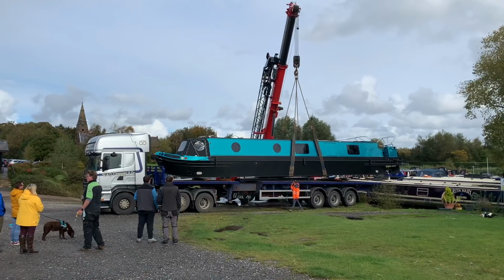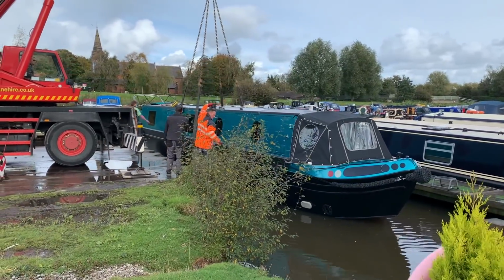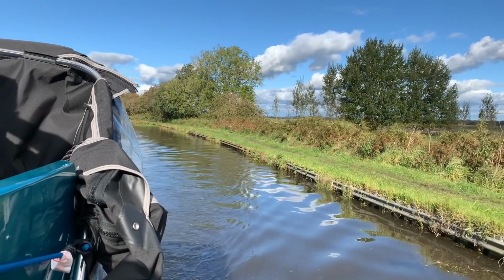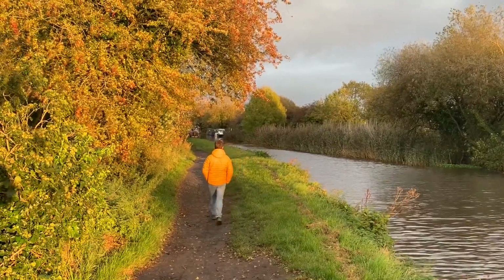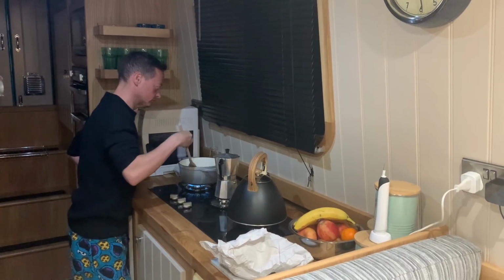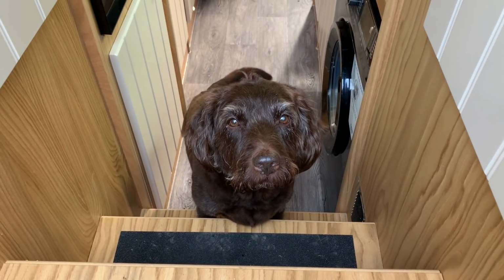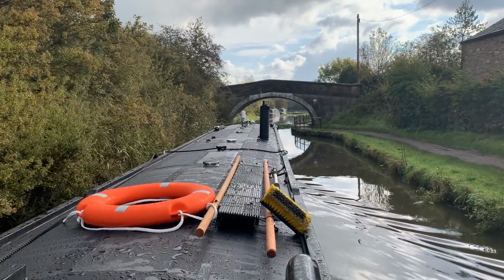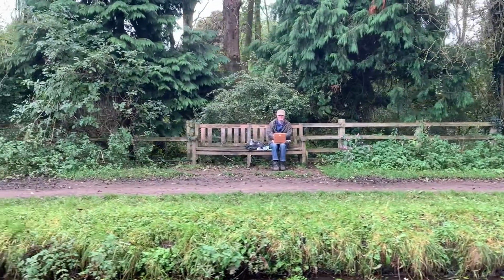30. Re Launch of a Lancashire couples new NARROWBOAT HOME. Can't believe we are living on a Boat!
Our first week of NARROWBOAT CRUISING after being Craned onto the Canal. We set sail in our new home down the LEEDS AND LIVERPOOL CANAL. How does it feel to give up bricks and mortar to live in a tiny floating home?

Paul & Anthony together with Dexter live full time, but manage to work part time, on a 57' Narrowboat, cruising the UK Canals and finding out what it's really like to be Living on a boat exploring the Nature and scenery on some of the best canals and rivers in the UK onboard a Bickerstaffe Narrowboat called Morning Star.

* Treat us to a coffee or even a treat for Dexter

* Please keep your comments coming we love hearing from you.

* Would you like to see what's going on behind the scenes?

To see what equipment we use to film our channel follow this

According to channel 5 we are a Yorkshire couple living on a Narrowboat. We are happy to be adopted by Yorkshire as we love it there. Can we work part time and live full time from a Narrowboat?  Why not follow our journey.